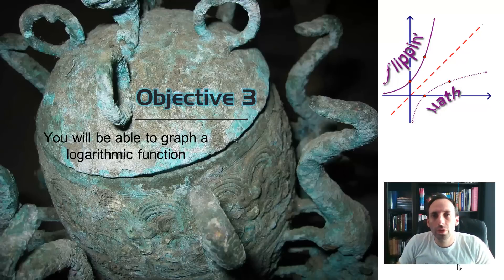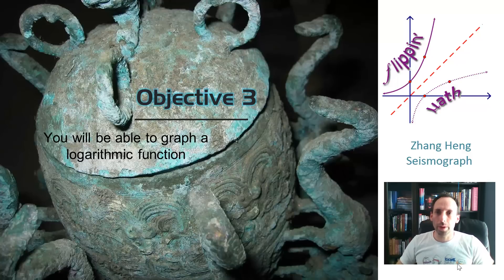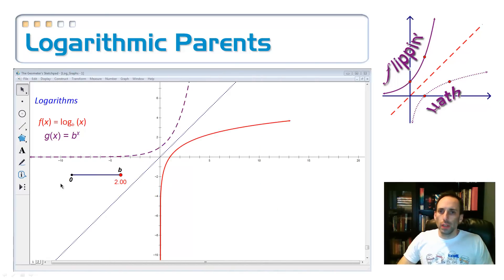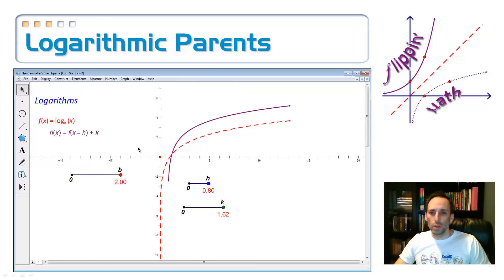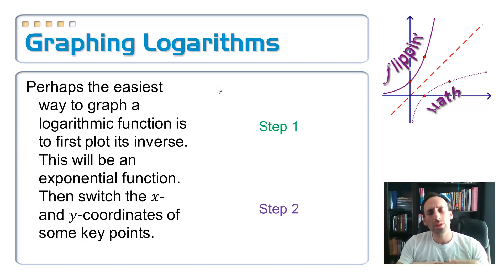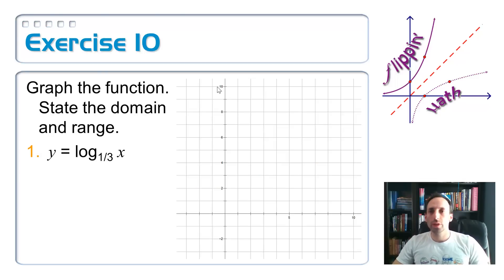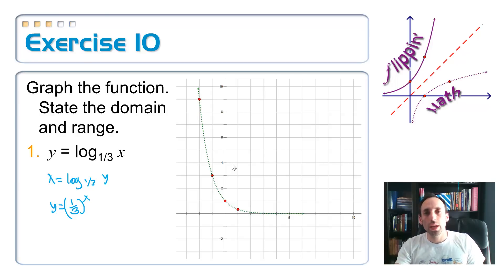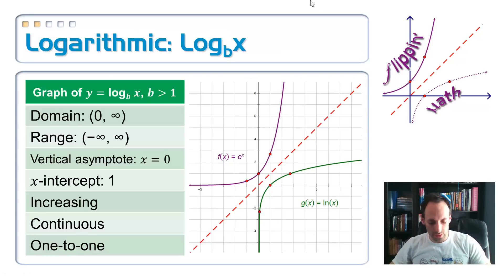7.4 and 7.5: Logarithmic Functions, 3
Objective 3:  You will be able to graph a logarithmic function
Image credit:
http:--chi.maroc.to-seismograph-4786.JPG